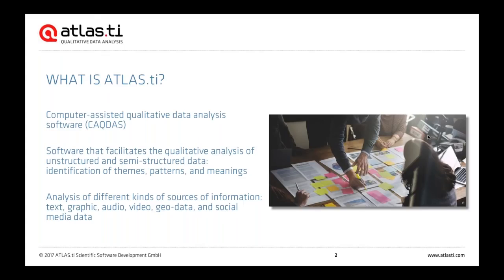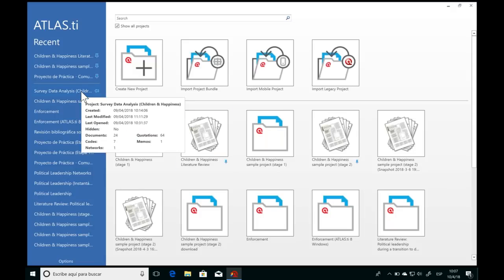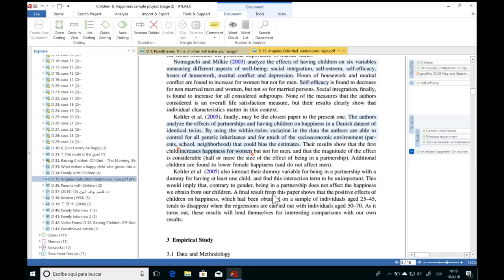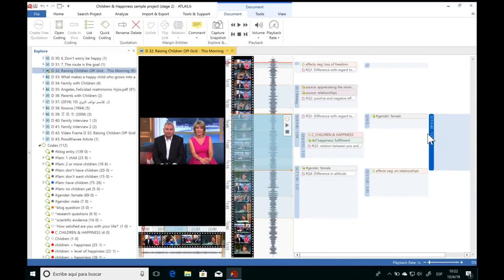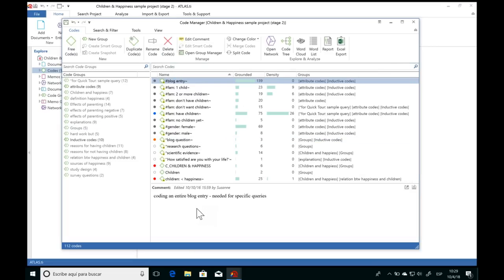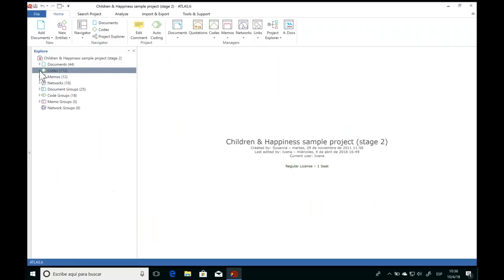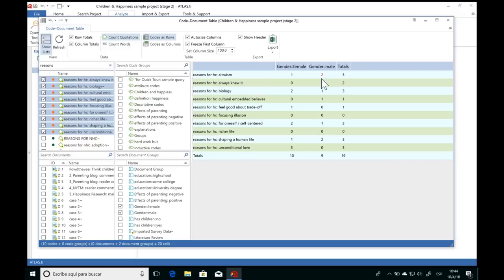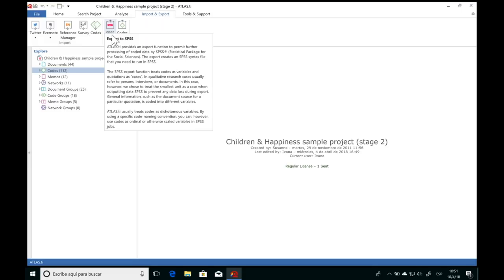Tuntunan ATLAS ti 8 untuk Windows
Video ini digunakan untuk semata-mata dalam memberikan pengetahuan dan memperdalam pengetahuan dalam proses pembelajaran.